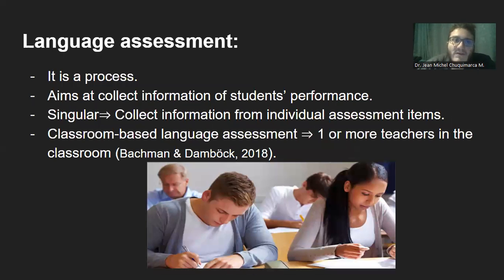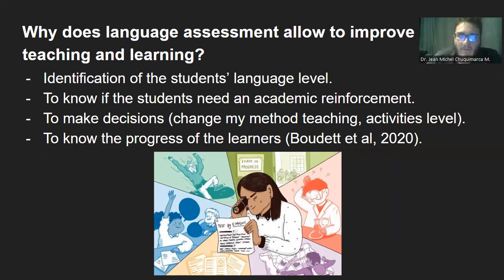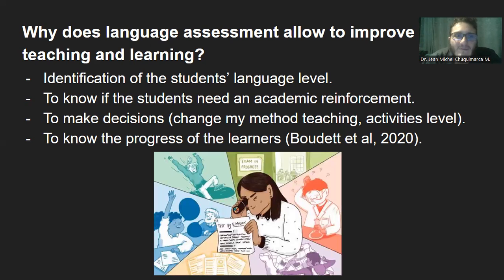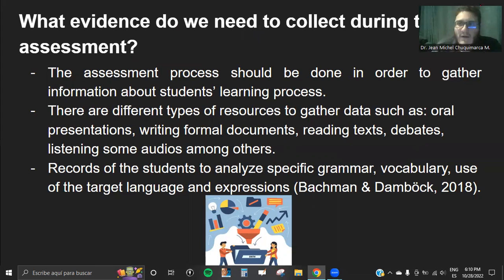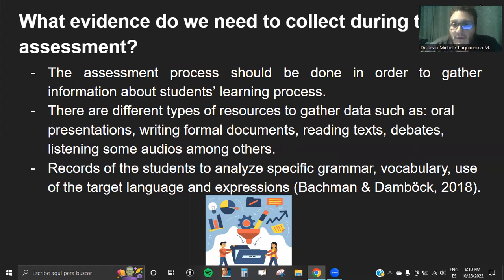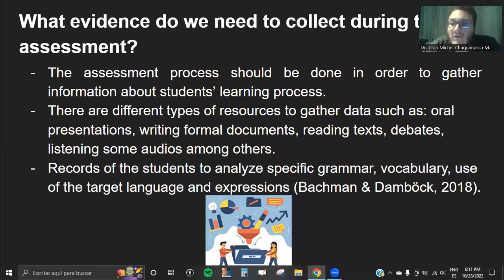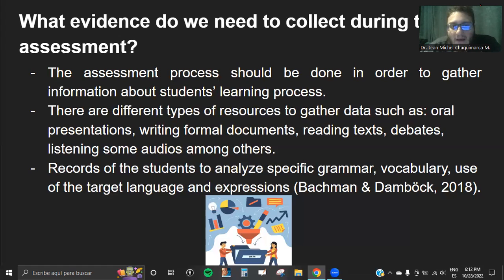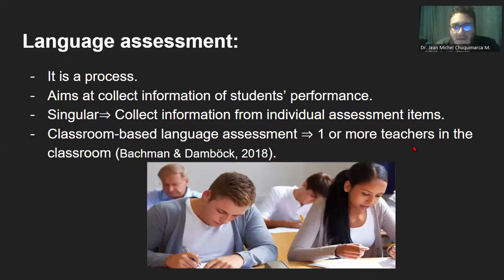Language teaching vs. language assessment-UTPL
Dr. Jean Michel Chuquimarca M.